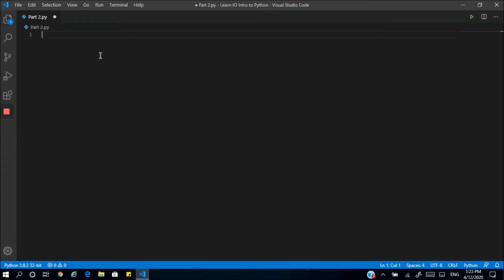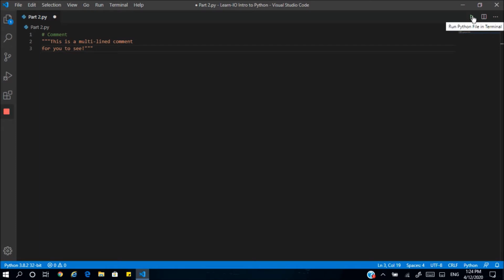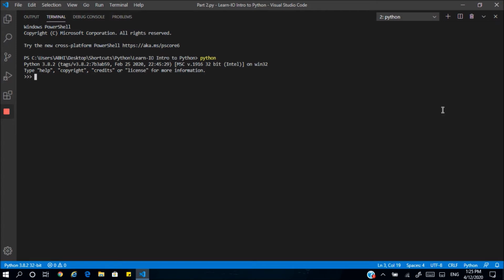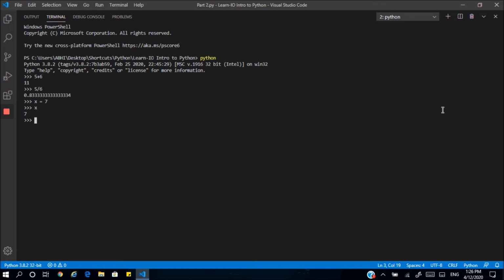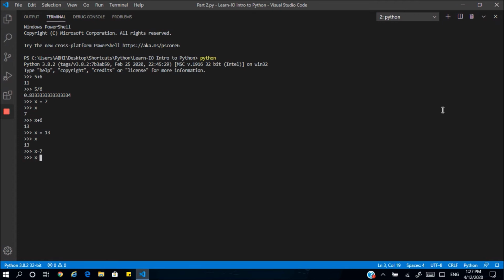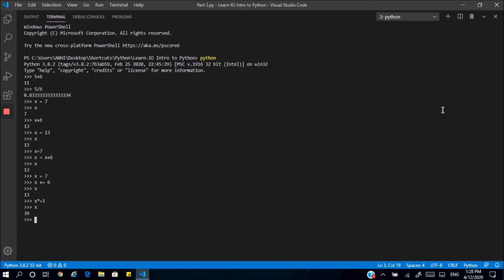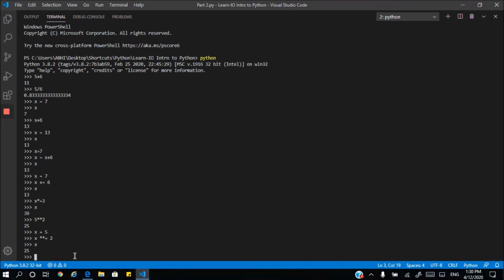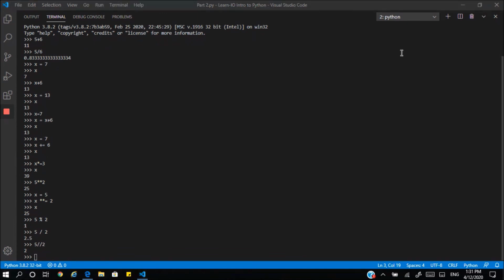Beginner's Guide To Python Part 2: Operations In Shell